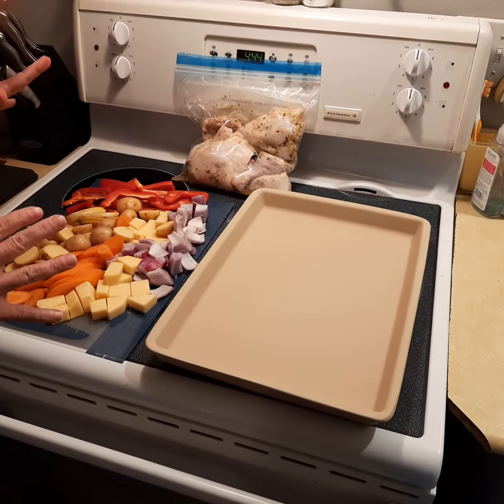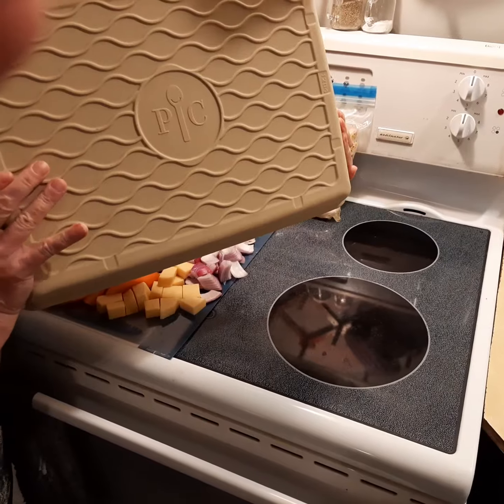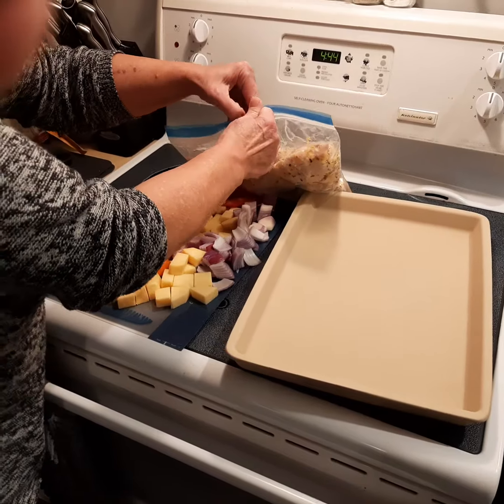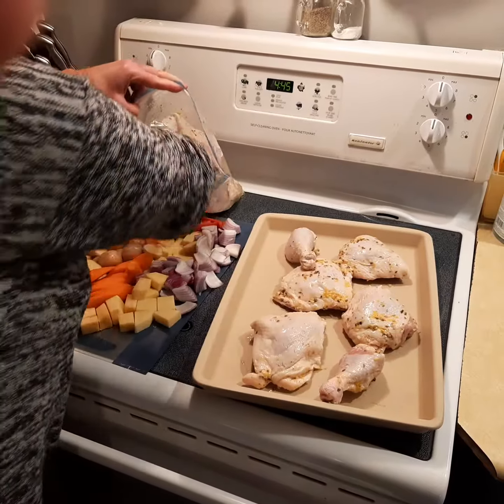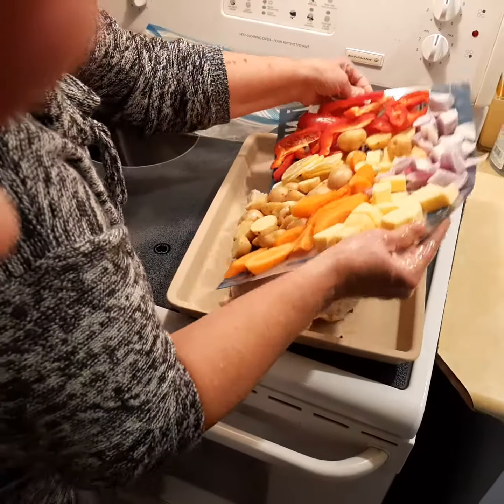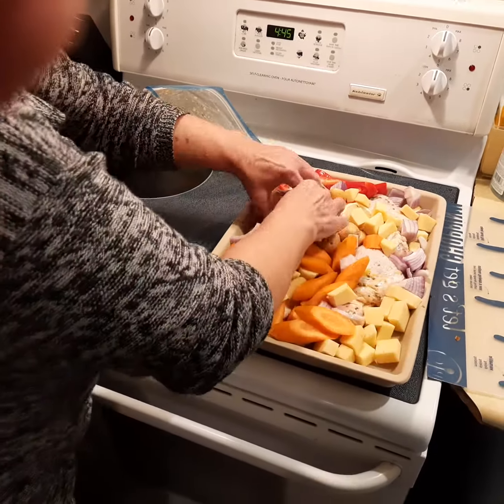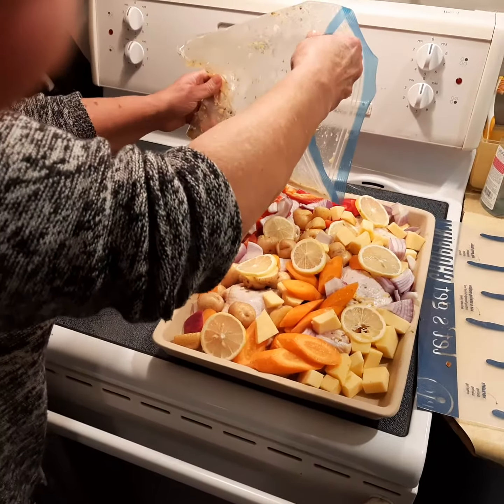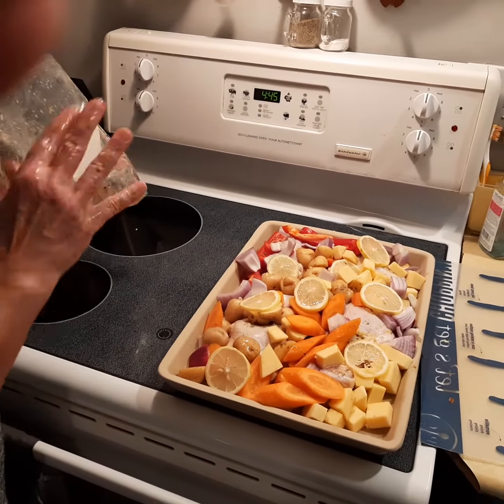Greek lemon chicken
Putting together the Pampered Chef Greek Lemon Chicken for a one-pan meal. Chicken, potatoes, vegetables...and your taste buds will take a trip to Greece! for the full recipe.